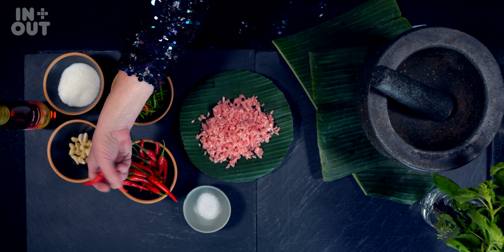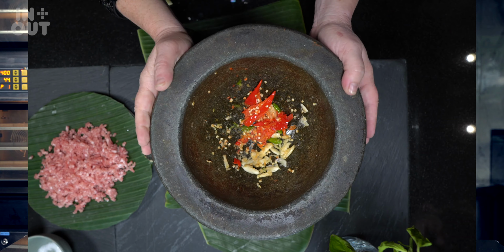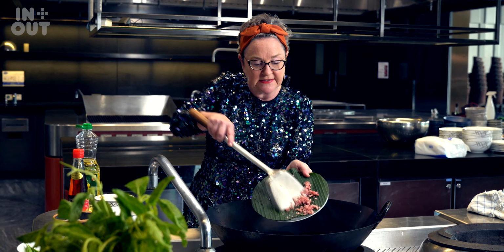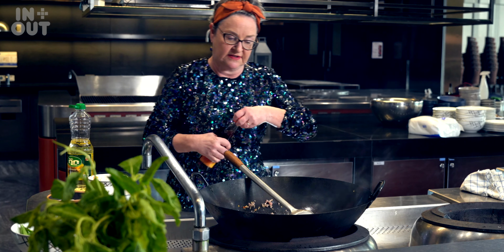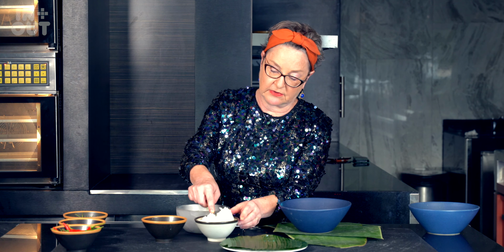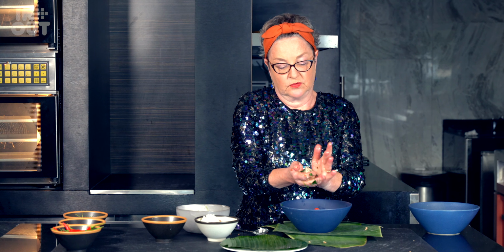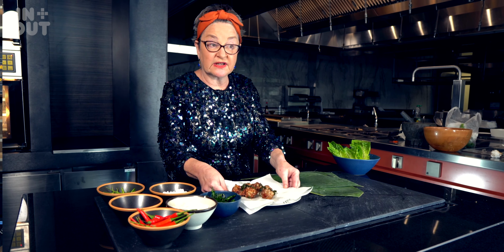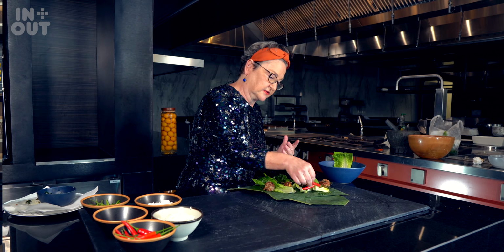In+Out Show: Kay Cooks Krapao & Vincent's Krapao Balls. How To Cook with Kay Plunkett-Hogge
Mae Kay aka Kay Plunkett-Hogge shows us how to cook ka-praow, or “krapao”, the classic stir fried spicy Thai go-to dish. Kay also get’s her hands on Vincent’s krapao balls. In this tasty episode, Vincent has shared the secret recipe for his crispy culinary creation and Kay shows us how. If we had smellyvision, we’d be drooling even more.

The perfect party canapé or anytime snack. It’s a lettuce wrapped mouthful of flavours. The combination of textures are wonderful by combining the crispiness of the deep fried kaprao balls with the crunchiness of the fresh lettuce leaf. Def one to try at home.

Special thanks to Pullman Bangkok King Power for making available their fabulous show kitchen in Eternity Ballroom. Let's plan a tasty event at Pullman Bangkok King Power.